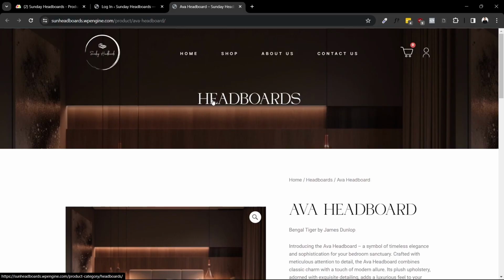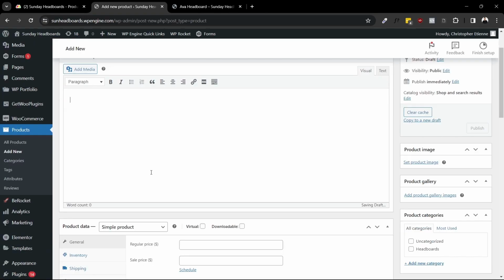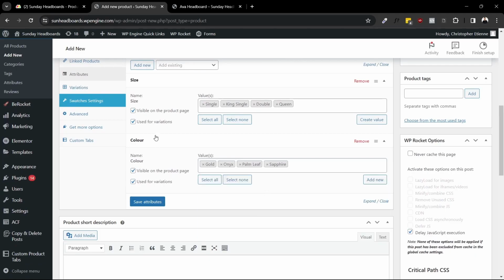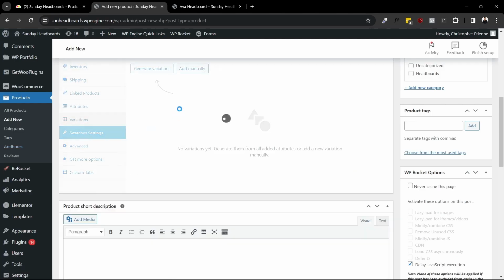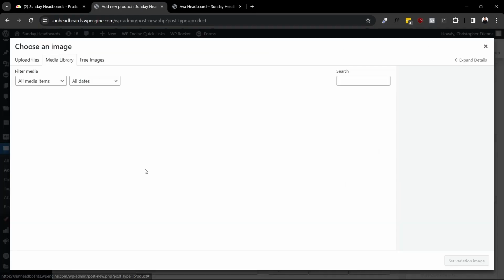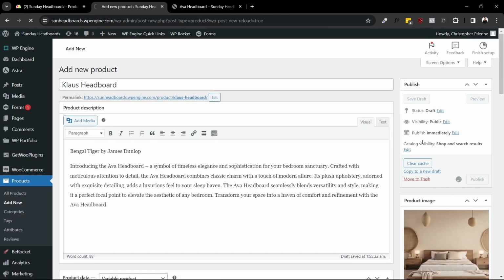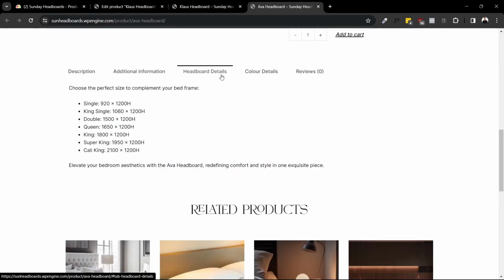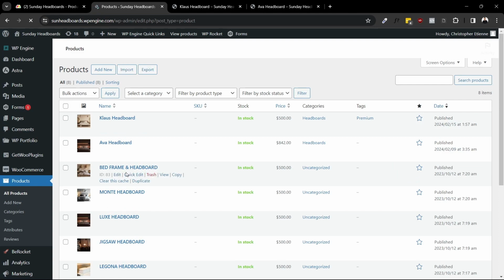Variable Products Guide